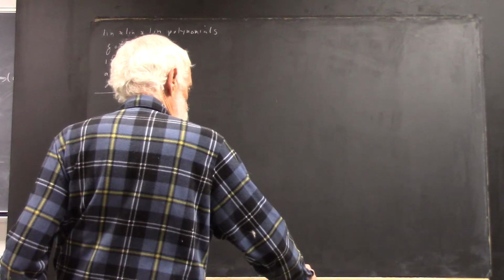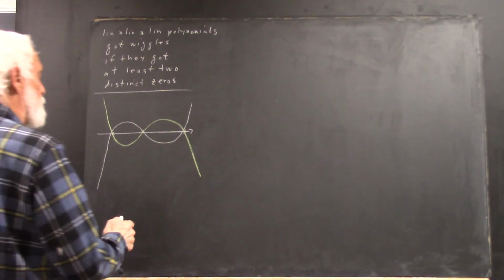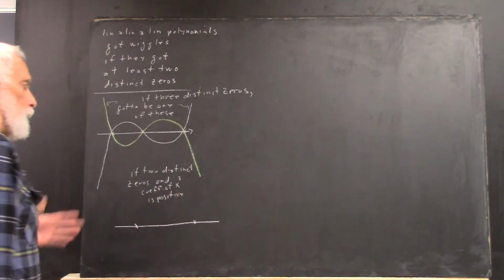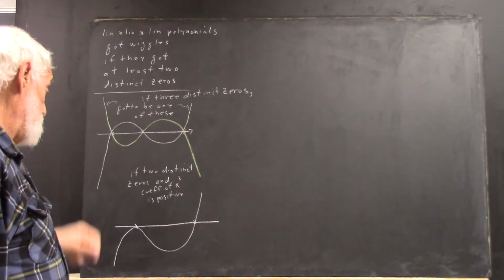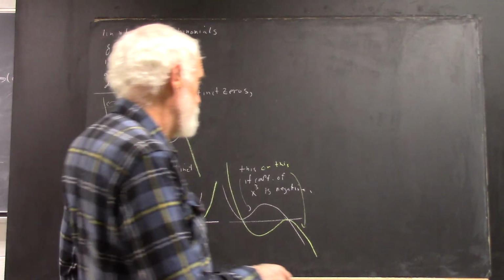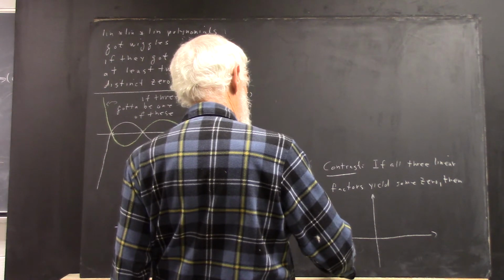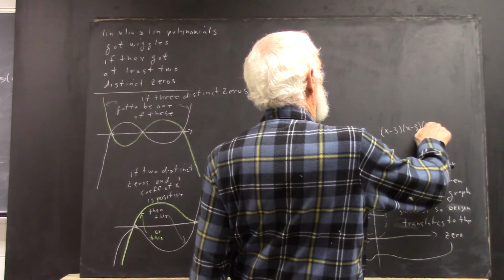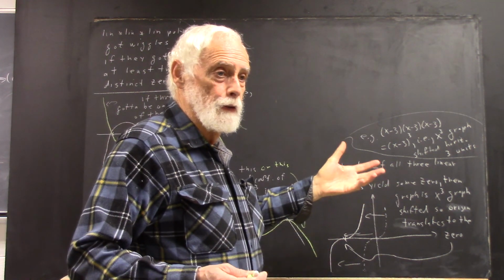dagpc 5047 the wiggles of a lin lin lin polynomial with two distinct zeros and one zero of multiplic